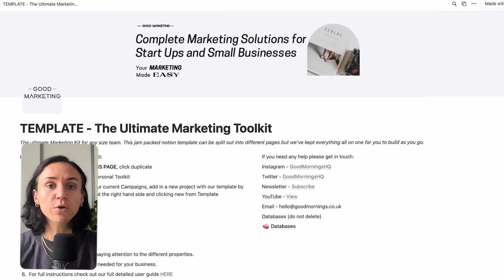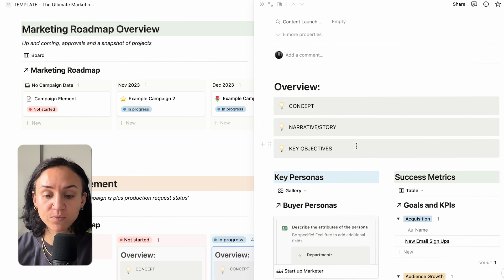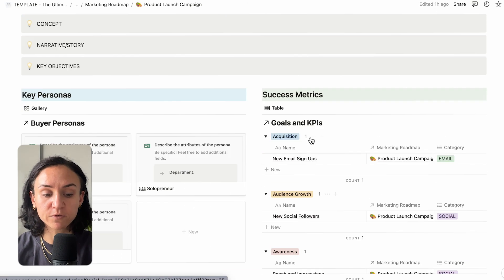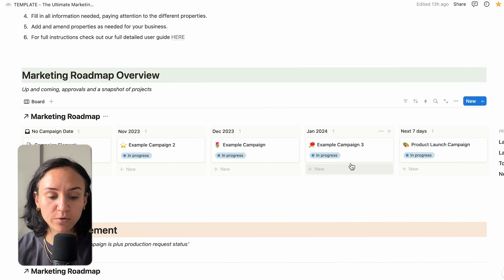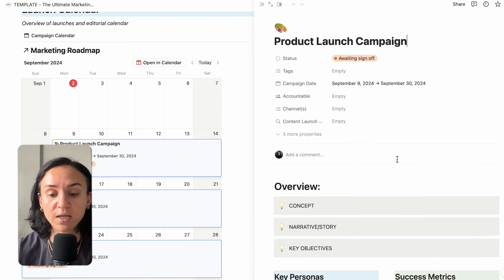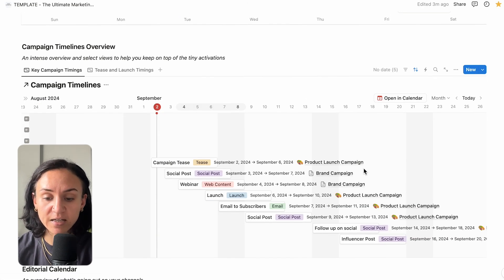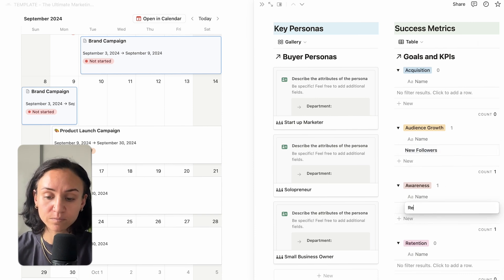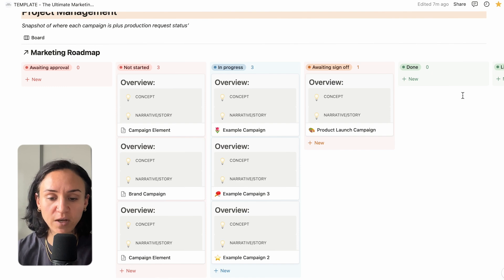How to Use Notion For Your Marketing Campaigns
Unlock the ultimate marketing power with this FREE Notion template, designed to be the only marketing tool you'll ever need! 🎯 Whether you're leading a marketing department or managing campaigns solo, this all-in-one template streamlines your processes, boosts productivity, and keeps everything organised in one place.

In this video, I'll walk you through the template step by step, showing you how to set it up, customise it to your needs, and maximise its potential. From campaign planning and content calendars to performance tracking and team collaboration, this Notion template has got you covered. Say goodbye to scattered tools and hello to seamless marketing management!

What You’ll Learn: ✅ How to access and download the free Notion template ✅ A complete walkthrough of the template’s features ✅ Tips for customising the template for your specific needs ✅ Best practices for running your marketing department through Notion